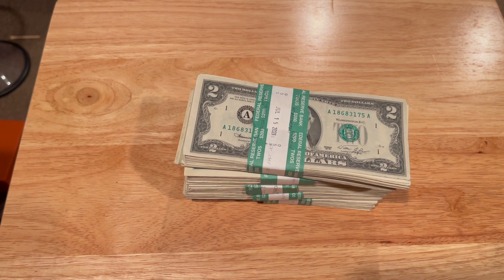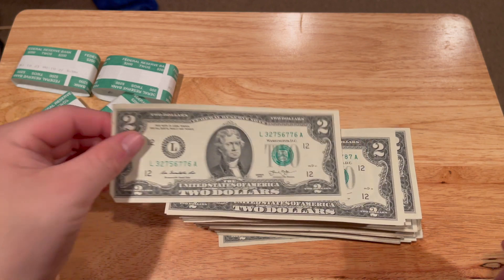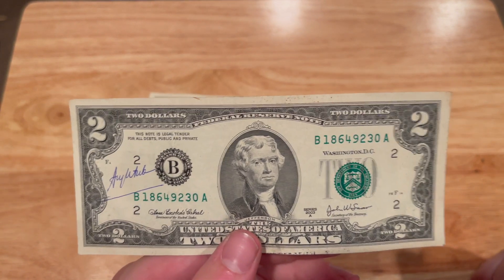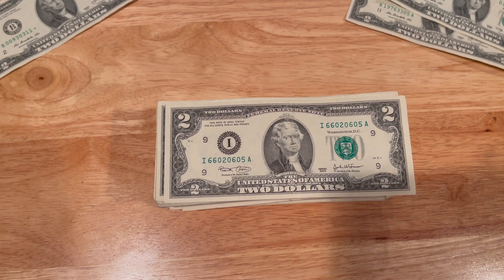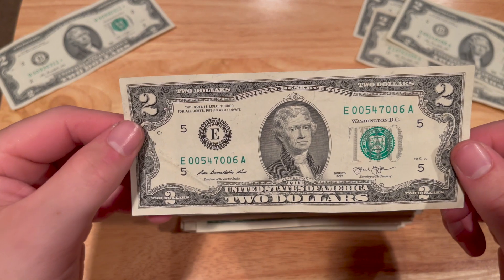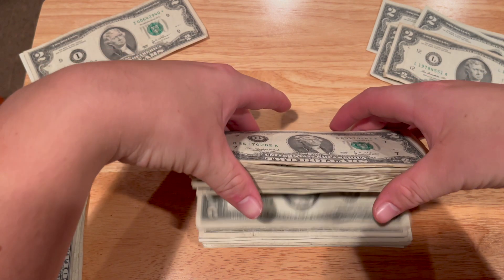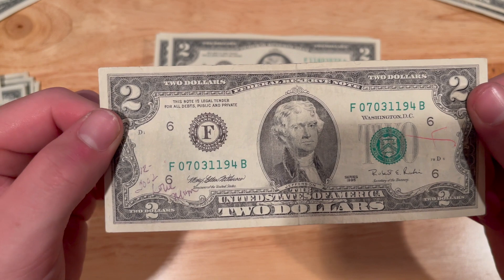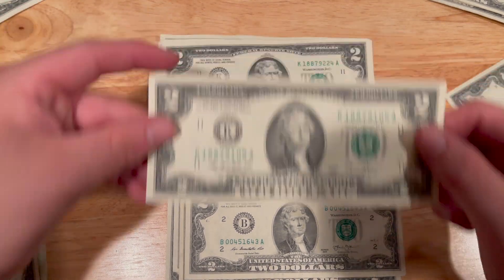$2 Bill | Going Through $1000 worth of Two Dollar Bills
In This Video, I was able to get $1000 worth of $2 Bills.
What I look for when searching the are special serial numbers, 1976's, Star notes, and the nice crisp bills.
Watch the video to see what I pull from this massive stack of $2 Bills!